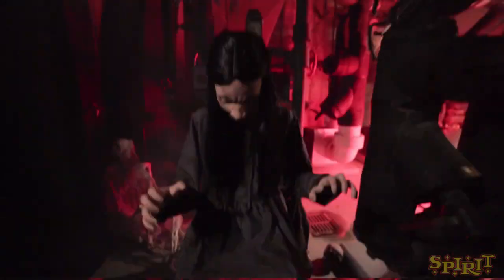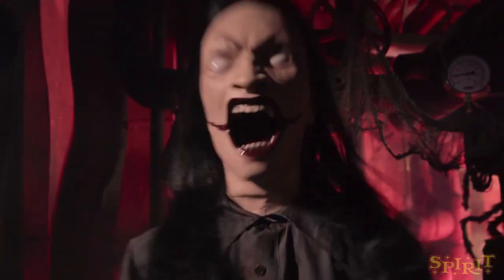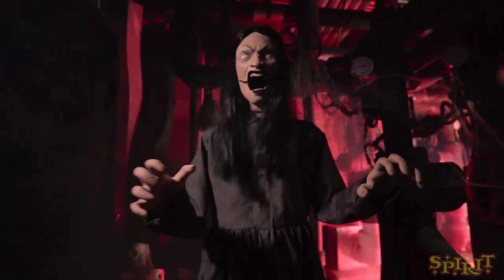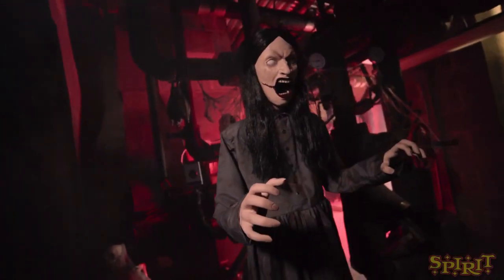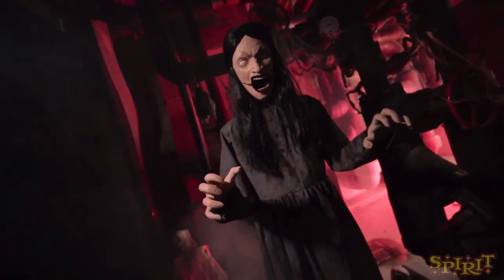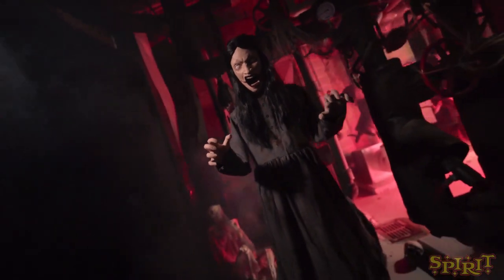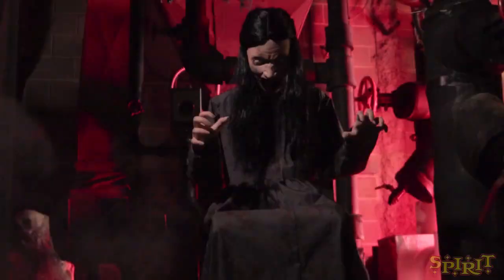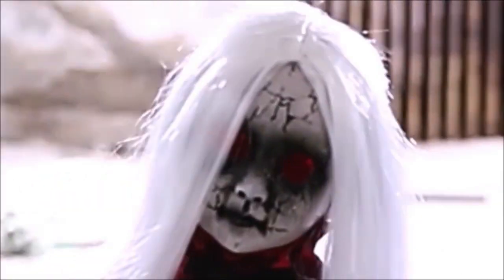Demonic Dahlia | Spirit Sneak Peeks 2019